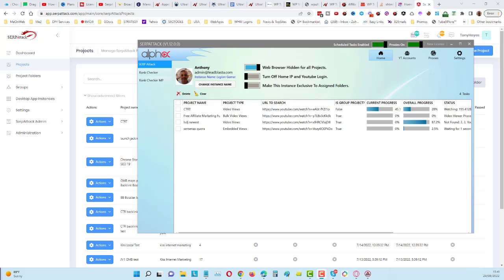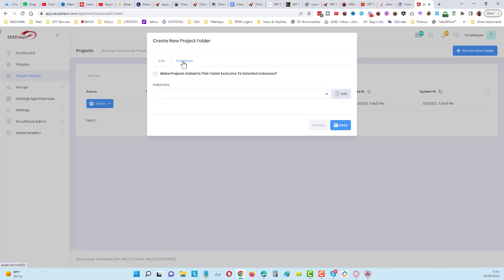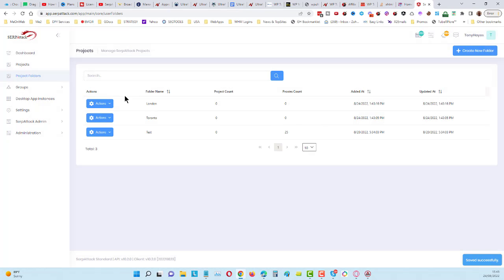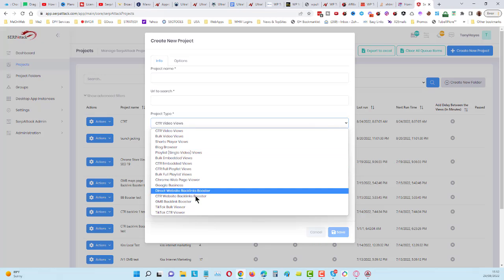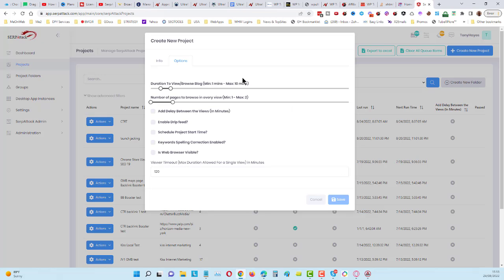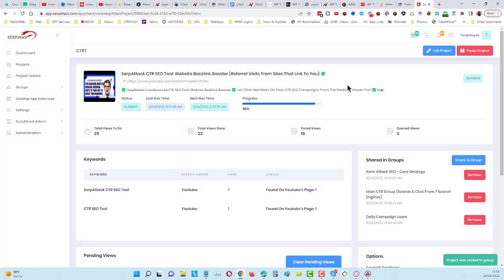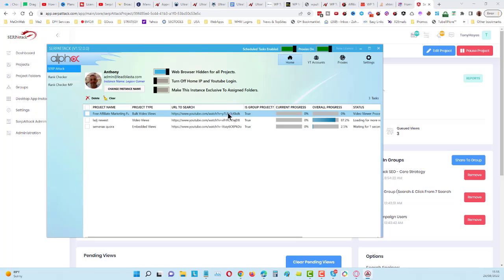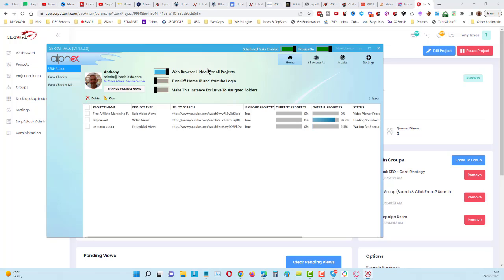Serpattack: Run Multi GEO Targeted CTR Campaigns (At One Time)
🟢 SerpAttack Multi-Project GEO Targeted Campaigns
🟢 Assign a Specific Set Of Proxies To Each Of Your Projects
🟢 Take a Trial (Link Below)

How To Set Up YouTube Ads (Checklist)

𝗪𝗵𝗮𝘁 𝗜𝘀 𝗖𝗧𝗥 𝗦𝗘𝗢 𝗠𝗮𝗻𝗶𝗽𝘂𝗹𝗮𝘁𝗶𝗼𝗻?
CTR is short for "click-through rate." This measures how often people who see your search result in the SERPs actually click on it. A high CTR means that your Meta title and description (and your thumbnail, if it's a video) is doing a good job of persuading people to click on it.
CTR is a ranking factor for search engine optimization, and other engagement signals such as likes, social shares and a discussion in the comments section such as YouTube videos or blog comments can be helpful too.

𝗪𝗶𝘁𝗵 𝗦𝗲𝗿𝗽𝗔𝘁𝘁𝗮𝗰𝗸 𝗖𝗧𝗥 𝗦𝗘𝗢 𝗰𝗮𝗺𝗽𝗮𝗶𝗴𝗻𝘀, 𝘆𝗼𝘂 𝗰𝗮𝗻 𝗰𝗵𝗼𝗼𝘀𝗲 𝘀𝗲𝘁𝘁𝗶𝗻𝗴𝘀 𝗳𝗼𝗿
- How many views
- Set retention time
- Watch end screen videos if using video viewer campaigns with same retention settings
- Go deeper with end screen video watching for your end screen videos to increase session and watch time on your YouTube channel
- Click on link in your video description and continue with retention views settings for blog browsing in the same campaign
- Blog browsing with multipage hops and set average dwell time on your page views per session
- Choice of 7 search engines to do CTR search and click from
- Set a time delay between views
- Schedule date and time to start campaigns
- Set drip feed campaigns
- Target misspelled keywords
- Choose SERPs pogo stick option to click on up to 2 page 1 results before clicking through to your own content with retention time and multi content views as chosen by you.

𝗧𝗮𝗸𝗲 𝗦𝗲𝗿𝗽𝗔𝘁𝘁𝗮𝗰𝗸 𝗙𝗼𝗿 𝗮 𝗧𝗿𝗶𝗮𝗹 𝗮𝗻𝗱 𝗧𝗲𝘀𝘁 𝗠𝘂𝗹𝘁𝗶𝗽𝗹𝗲 𝗖𝗧𝗥 𝗮𝗻𝗱 𝗕𝘂𝗹𝗸 𝗩𝗶𝗲𝘄𝘀 𝗥𝗲𝘁𝗲𝗻𝘁𝗶𝗼𝗻 𝗧𝗼𝗼𝗹𝘀

- Each CTR and Bulk Retention Views Tool Has In-Built Strategies
- Including Pogo Sticking, Click On links, Visit Multiple Pages, Click On End Screen Videos and More

✅ Video Viewer - CTR & Retention Campaigns, and Bulk Views Direct to URL
- Has Pogo Sticking, Option To Click Link In YouTube Video Description

✅ GMB CTR Tool - CTR Tool and Click Through To Local Website With Retention View Settings
- More Features Being Added To This Tool

✅ Blog Browser - CTR and Bulk Direct Views Options
- Browses Multiple Pages On Your Website
- Pro Tip: Spend 2 Minutes On Each Website Page, On Average

✅ Backlinks Booster - See This Video (Above) For Demo
- Get Referral Visits From Sites That Backlink To You, By Clicking On Your Backlink From Their Page Through To Your Video
- This Will Show Up In Google Analytics As a Referral Visit

✅ YouTube Shorts Retention Views (Bulk Direct To URL)

✅ TikTok Views (CTR and Bulk Direct Viewer Campaigns)

✅ YouTube Playlist Views (Watch first Video Only, Or All Videos In Playlist - Works Both CTR and Bulk Direct Views)

✅ Embedded YouTube Video Views - Get Views On Your Videos That Are Embedded On Sites Like Quora, Medium, Google Sites and More (CTR and Bulk Views With Retention)

*Note
CTR manipulation is only a kick-start to your SEO campaigns, once the real traffic comes it'll drown out anything done by any CTR SEO Tool.
Make sure your content is at least as good as the content on page one, and that your real traffic stats (when traffic comes from rankings from CTR manipulation) at least match the CTR and retention of your competitor's content. CTR manipulation from SEO tools like SerpAttack is just a kick-start.